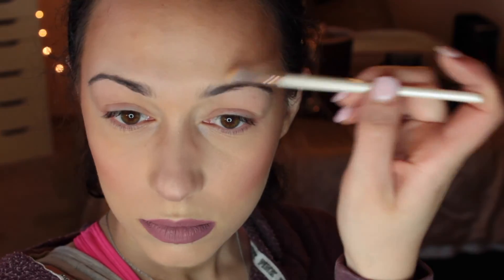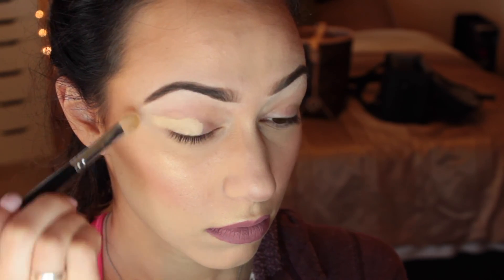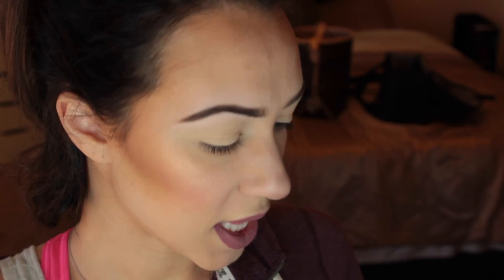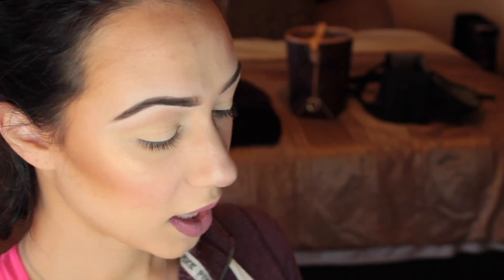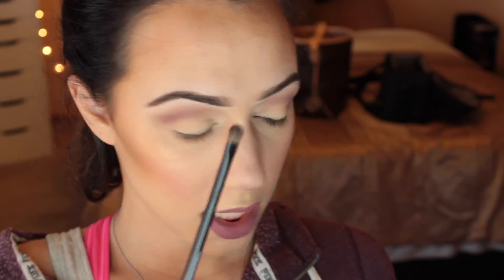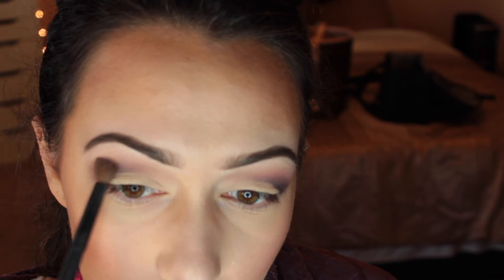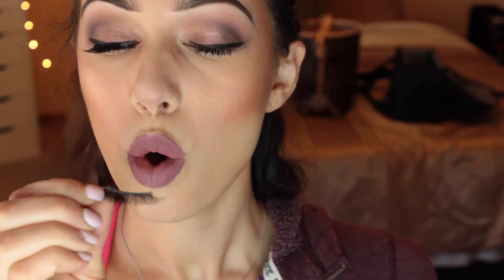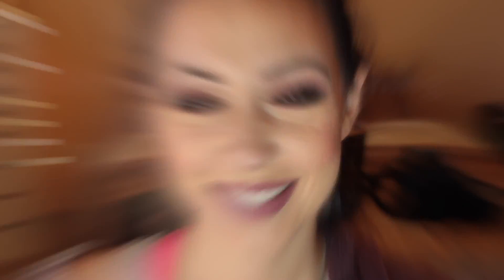Eye tutorial featuring Tartiest Pro Pallet !!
Here's a tutorial using shadows from the tartiest pro pallet by Tarte. These are perfect colors for anyone with brown eyes (like me lol)
PRODUCTS MENTIONED/USED
-morphe brushes concealor
-ITV brow balm
-MAC paint pot
-tartiest pro pallet
-itv felt tip liner
-morphe lashes
-maybeline mascara